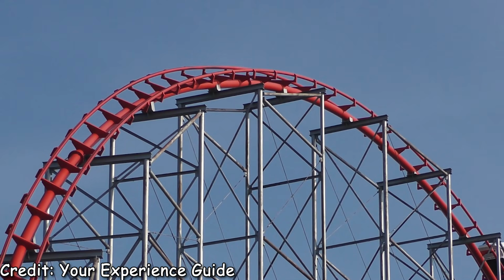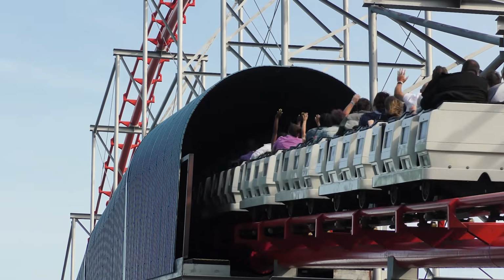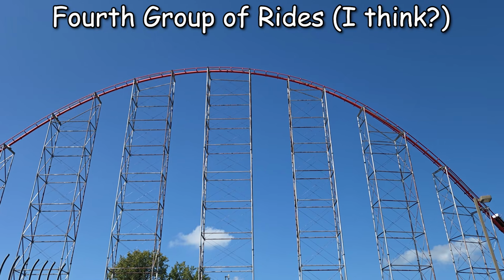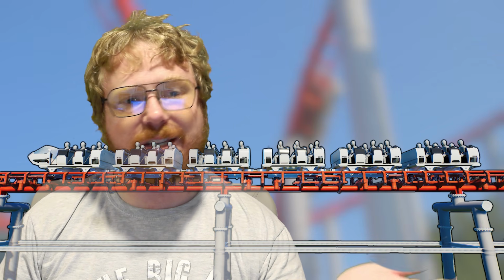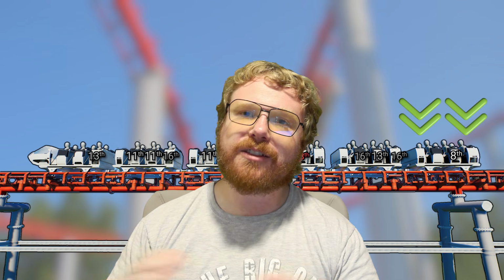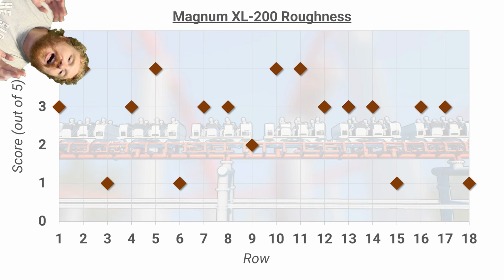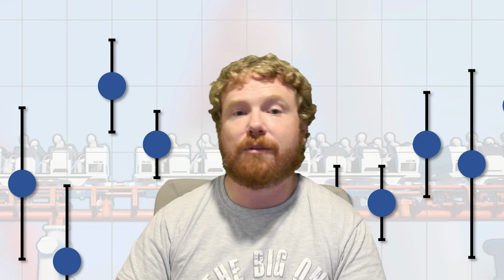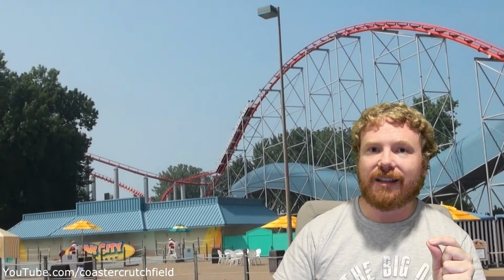What's The Best Row on Cedar Point's Most Iconic Roller Coaster?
Magnum XL-200. The original hyper coaster. Perhaps Cedar Point's most iconic ride, in a park chock full of record breakers. And my favorite, if the channel name didn't make that obvious.

I've lapped the OG hyper many, many times over the past years, and many people have leaned on my expertise to ask me one simple question- what's the best row on Magnum? I decided to find out myself, using science! I went to Cedar Point, rode every single one of Magnum's eighteen rows, quantitatively evaluated each row's experience, and did some stats! So, now I can tell you, with conviction, what the very best row on Magnum is. And? The answer may surprise you!

Music Credits: Defense Matrix by Vyra (I tried to use the Magnum station music but I couldn't it was copyrighted, sad), the Nintendo Wifi Connection Theme, Pomp and Circumstance, the Great American Scream Machine station music (this one is in the public domain :D), Superhero Theme by Adam Monroe, Walk Through the Park by TrackTribe, George Street Shuffle by Kevin MacLeod, the Space Mountain station music (also, shockingly, in the public domain).

00:00 Introduction
02:34 Report From the Field
03:13 Oh Right, the Scoring System
04:56 Back to the Vlog
06:05 Don't Forget the Roughness!
06:44 Riding Every Single Row of Magnum
07:51 Bad News
08:28 Riding Every Single Row of Magnum (Cont)
13:24 Time For the Math
15:01 Ranking the Rows!
18:48 The Best Row on Magnum
21:20 What If We Ignored Roughness?
26:48 Element by Element Breakdown
29:03 Is There Any Trend?
29:57 Conclusion